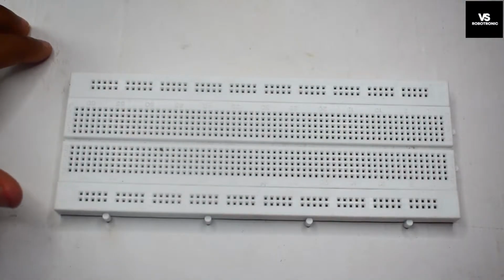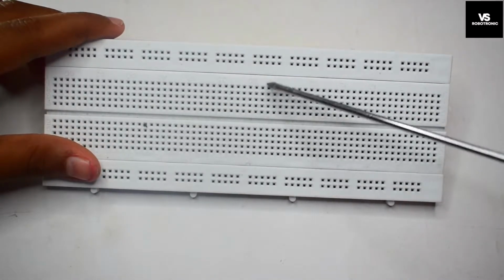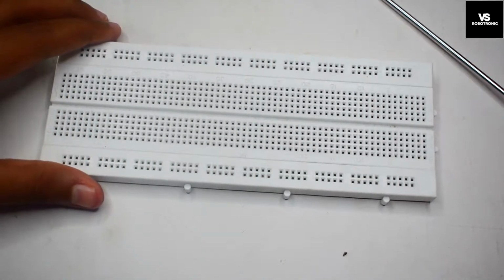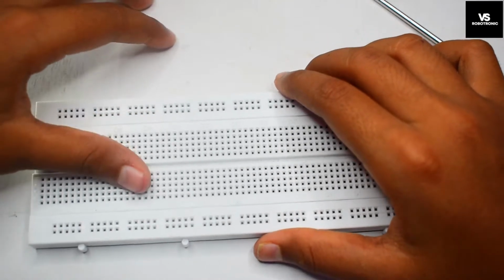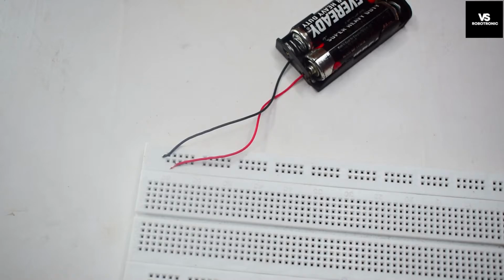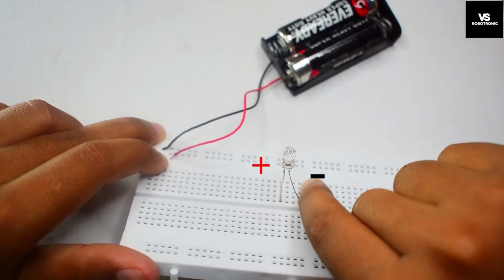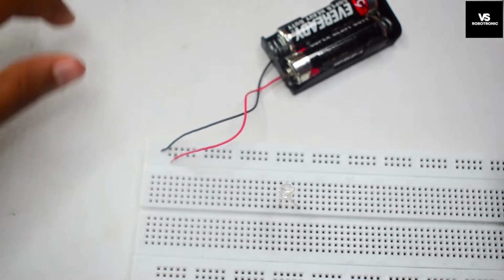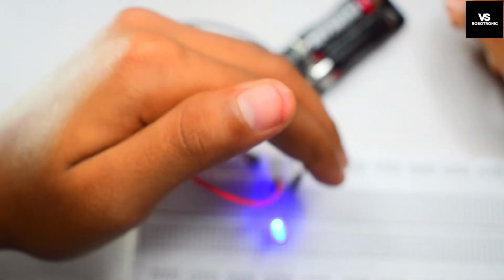Arduino Tutorial No.2 | Let's learn about the Breadboard in English.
Hi friends, in this video I am Introducing Breadboard also I show you how to make a small circuit on our breadboard .

Also don’t forget to Share, comment and like.